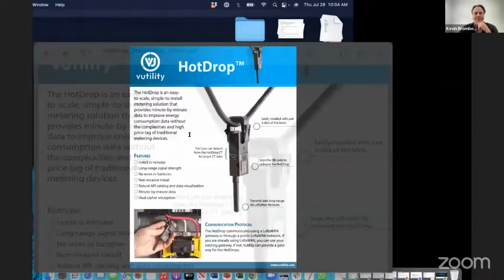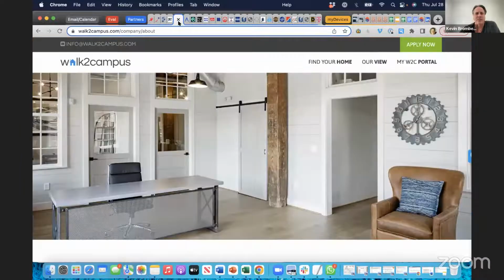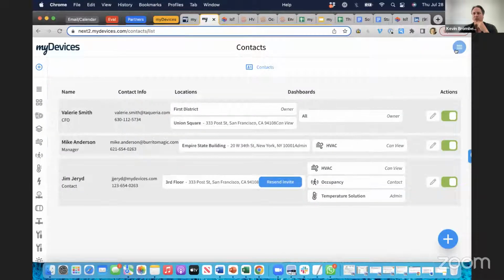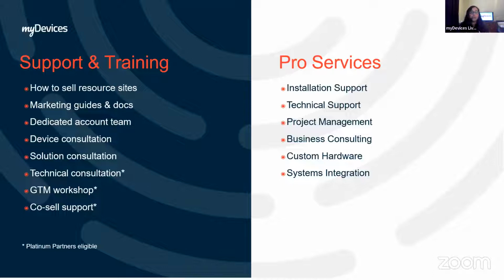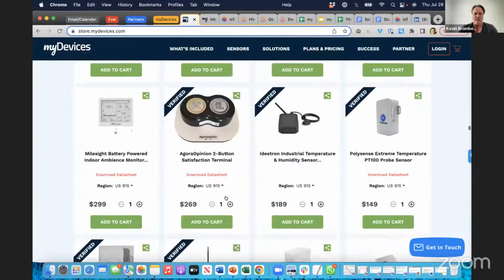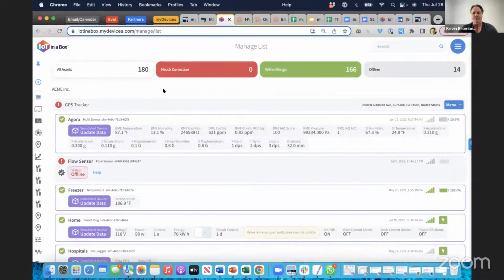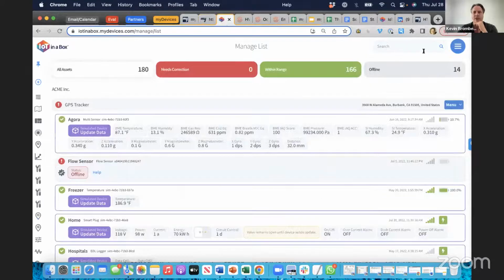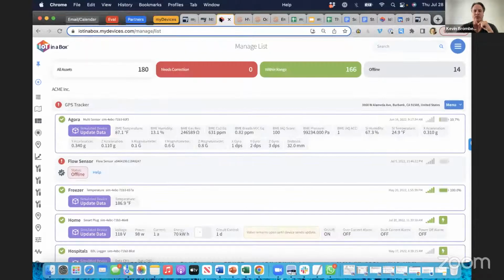myDevices Live Stream